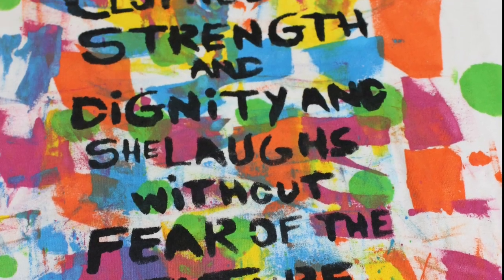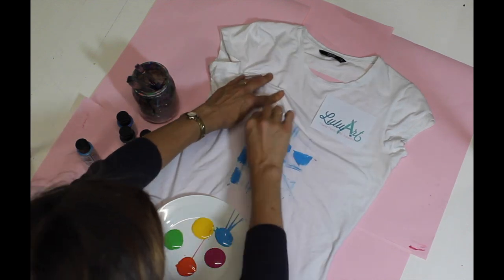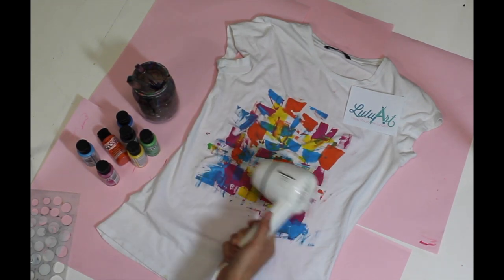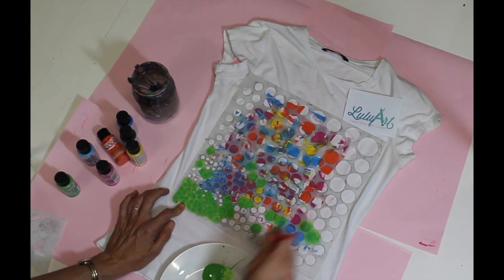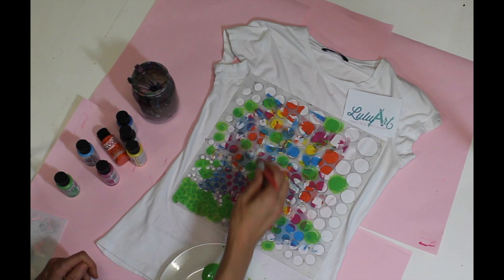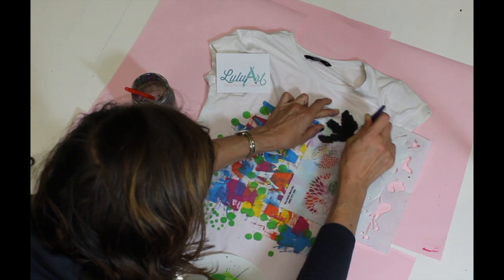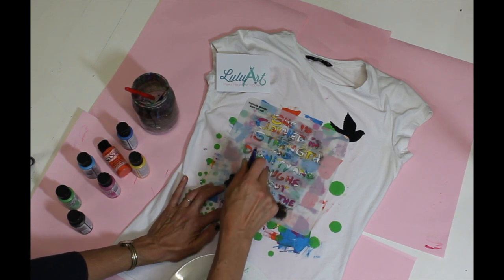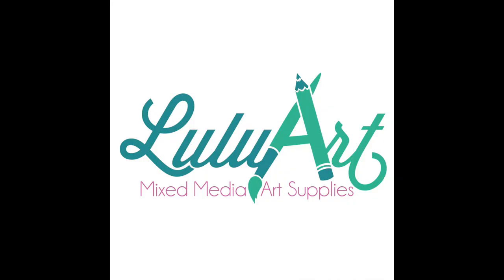Paint a T-Shirt in 5 Minutes: LuLuArt and rockmelon recycled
This tutorial will show you how to paint a fabulous, bright shirt in 5 minutes.  This quick, fun, messy DIY craft is perfect as a handmade gift or a craft project with your kids as a school holiday craft project.